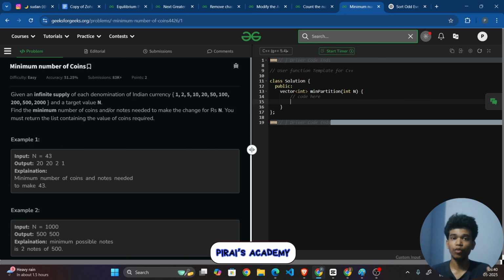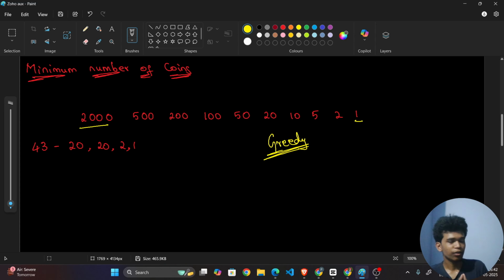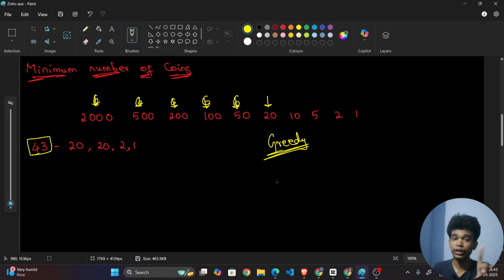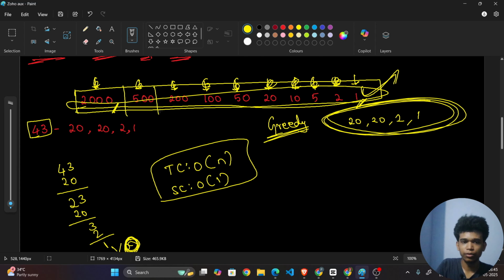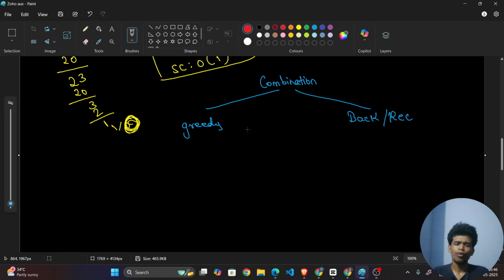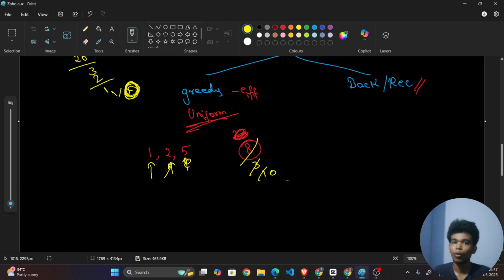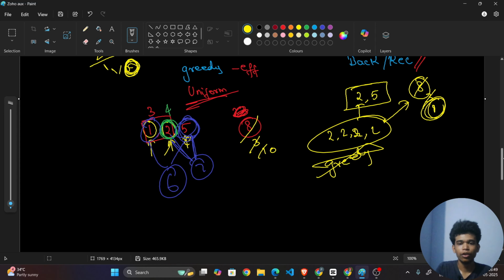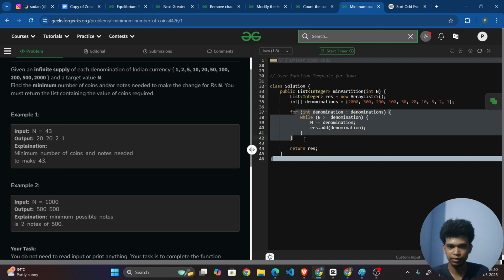Minimum Number of Coins | GFG | Approach + Code with explanation.